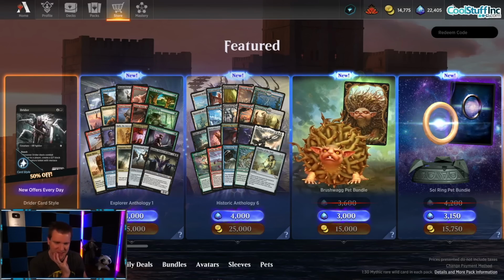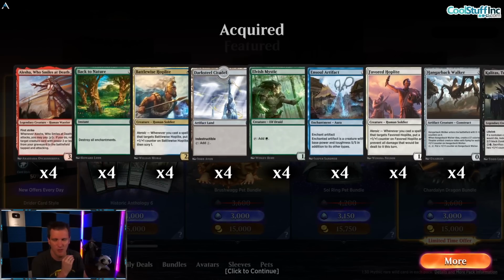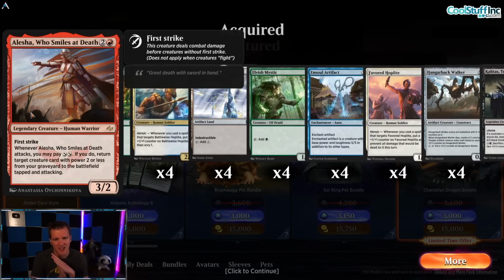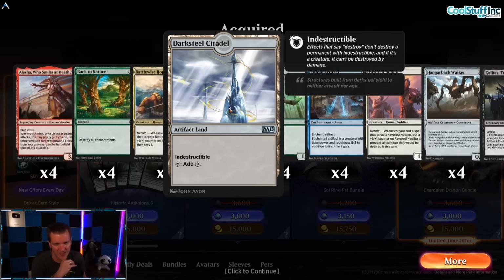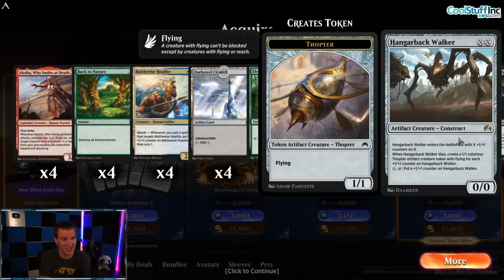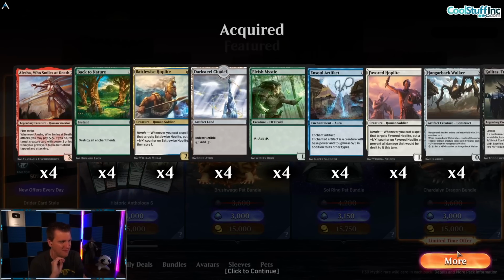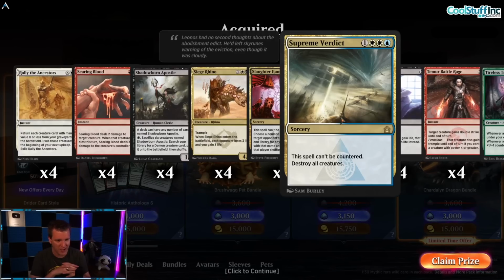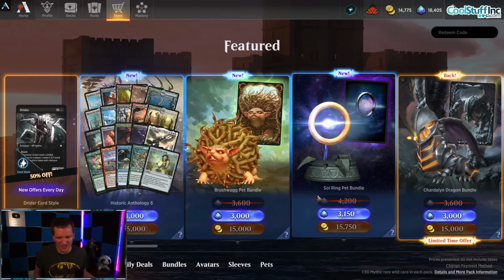THIS CHANGES THE GAME | Explorer Anthology 1 Set Review